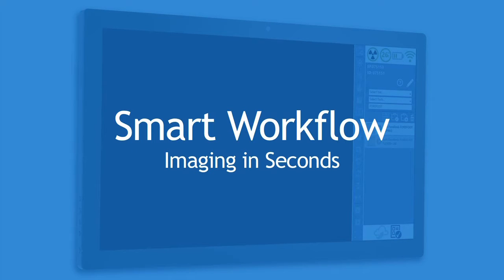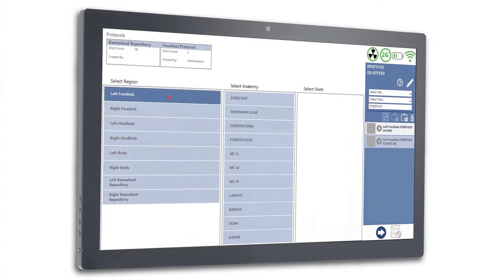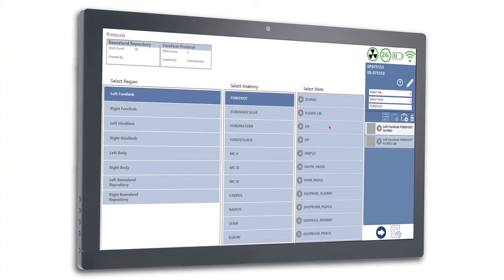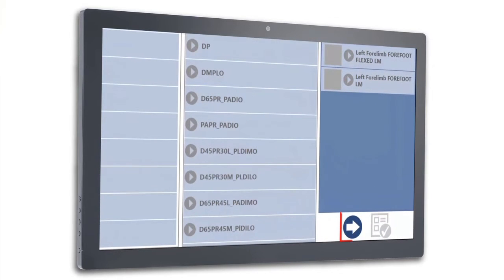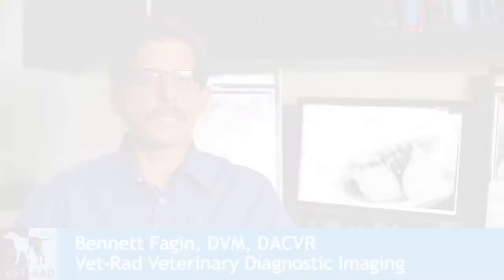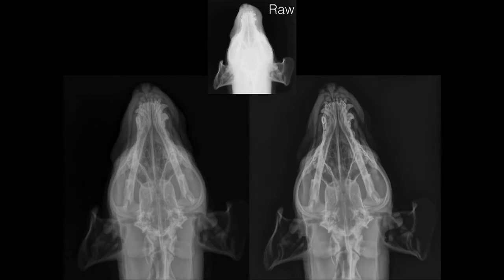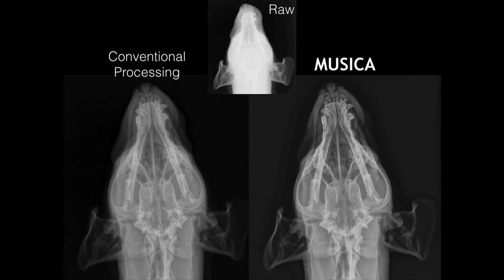Sound Smart DR - The Intelligent Digital Radiography System from Sound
SOUND SMART DR™ was designed to be the easiest, mos tuitive digital radiography system ever created specifically for veterinary use. With speed, efficiency and accuracy in mind you have essential
at the fingertips and expert tools only a touch away.
Combining MUSICA Intelligent Image processing with state of the art workflow allows users to get more out of radiography than ever before.